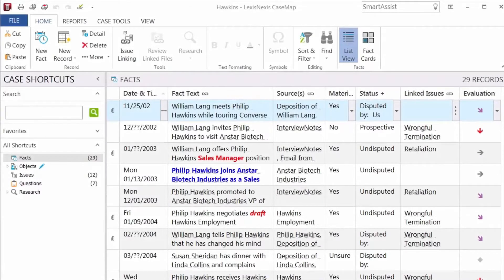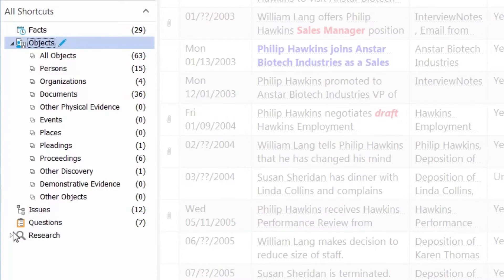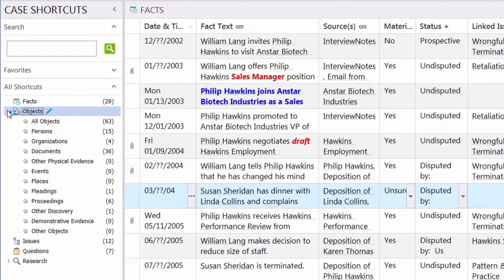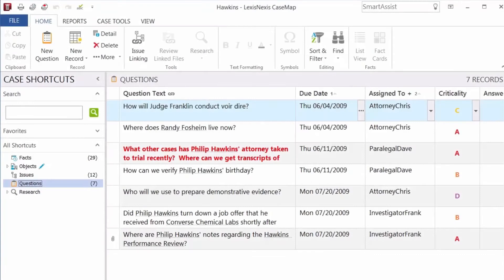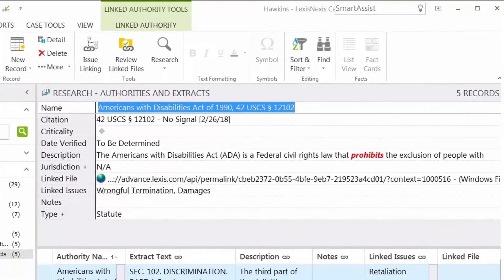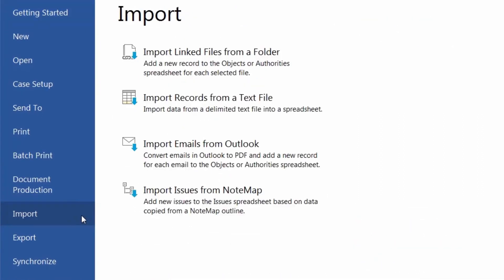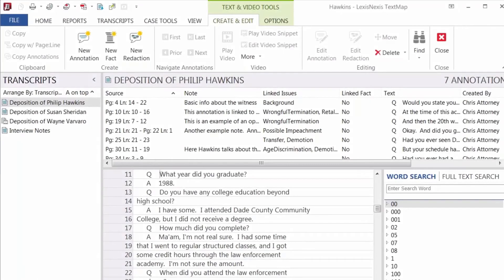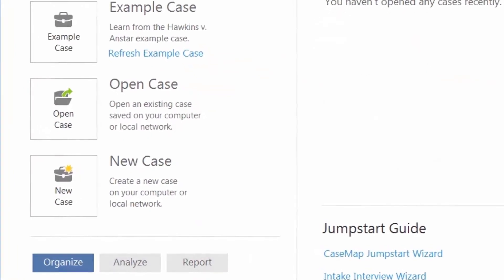LexisNexis CaseMap - Organize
The short Show Me How video demonstrates how CaseMap allows you to organize critical knowledge about facts, people, and the issues in your case so you can achieve better outcomes for your clients.